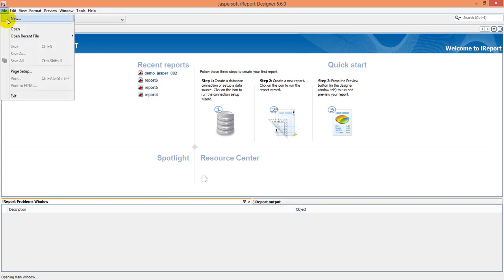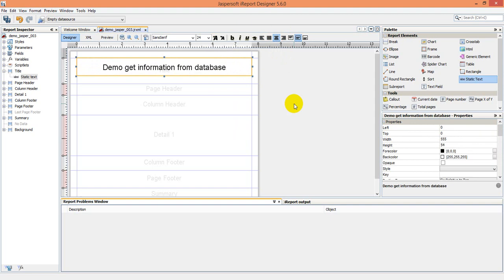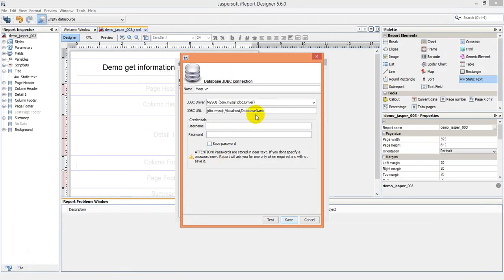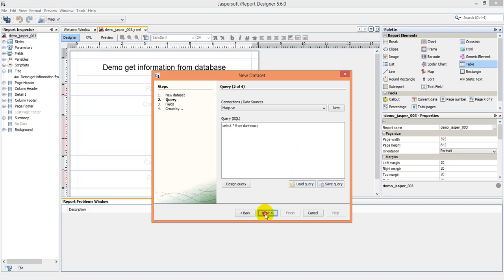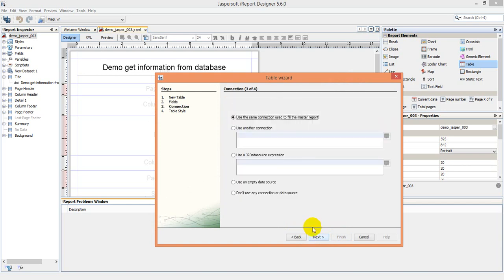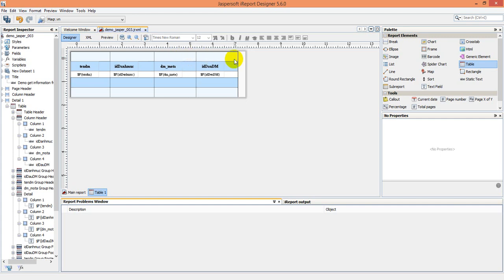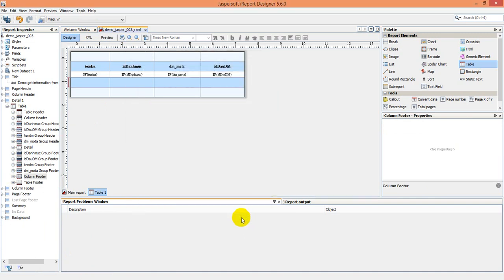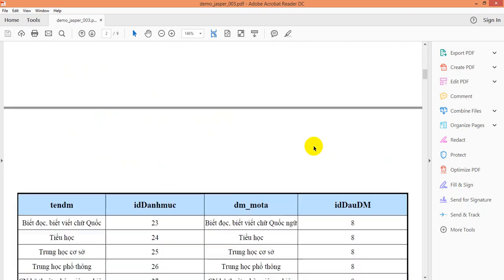Ireport lesson 3: Connect database mysql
Tutorials jasper report with ireport